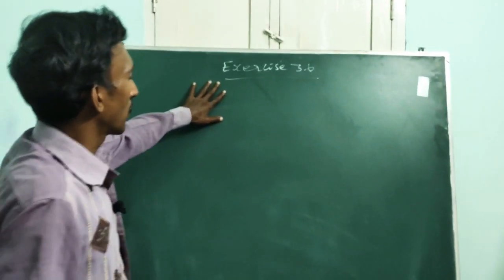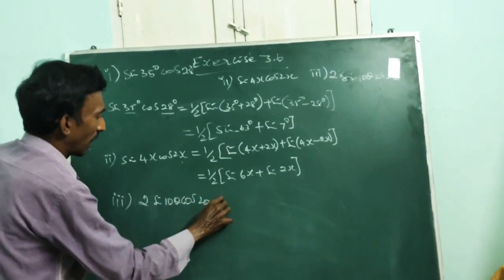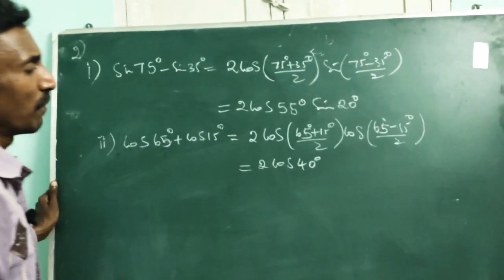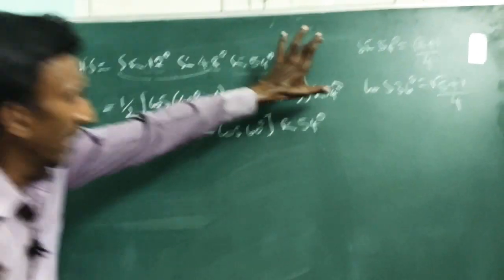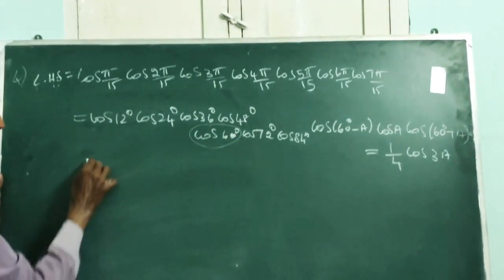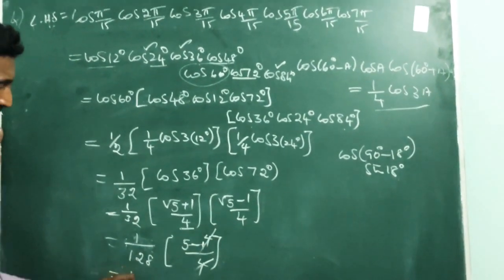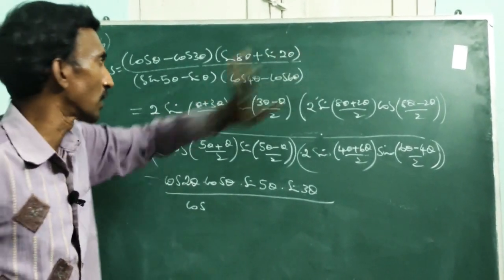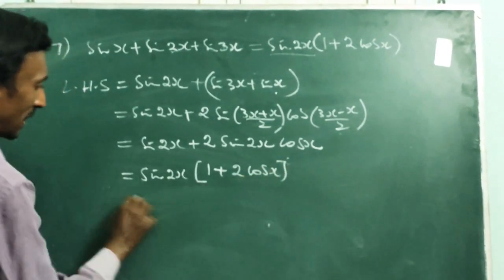TRIGONOMETRY |EXERCISE 3.6|PROBLEMS 1-7|MATHEMATRIX BENI |ENGLISH |SUM-PRODUCT